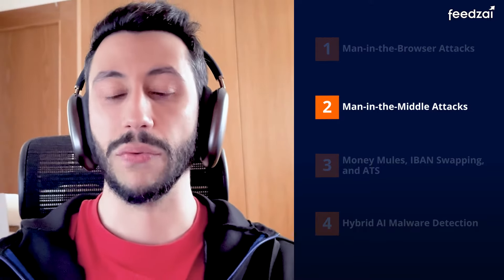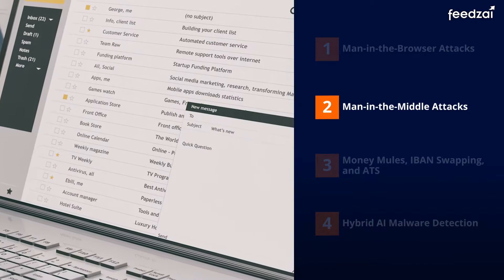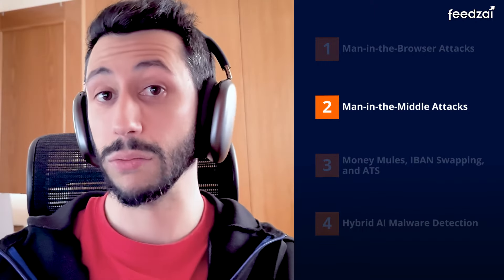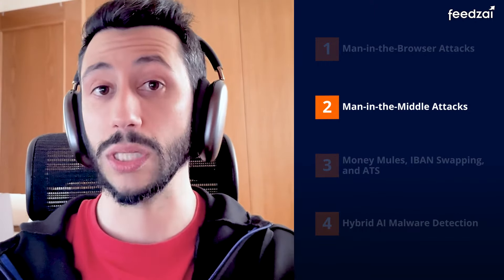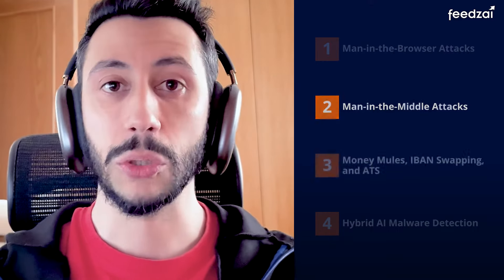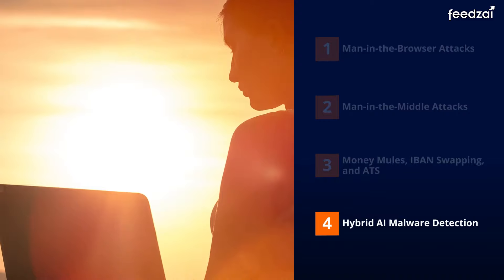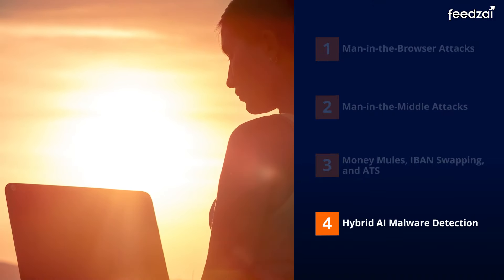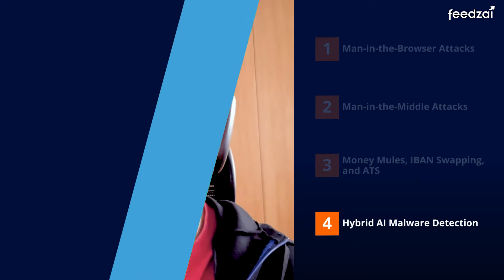Fraud and Financial Crime Update (Financial Malware Detection and Money Mules for Banks)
CHAPTERS:
0:00 Man-in-the-Browser Attacks
0:22 Man-in-the-Middle Attacks
0:46 Money Mules, IBAN Swapping, and ATS
1:07 Hybrid AI Malware Detection

TRANSCRIPT:
With Generative AI, there are options for fraudsters to get access to new code, and actually they can save a lot of time in their fraudulent campaigns.

My name is Pablo de la Riva, and this is your Weekly Update. Today, we are going to talk a little bit more about malware.

In the past, Man-in-the-browser injections basically inject JavaScript code in the device, modifying what the user sees. That was modified by Man-in-the-middle attacks, which means that the fraudsters, even when they still have the devices infected, they need to interact with the victim to continue the session. And there were three different options.

The first one was a phishing campaign. The second one is having access remotely through a Remote Access Trojan. And the last one is hijacking the cookie session.

Those campaigns as well can be applied to mobile phones in which they can modify the account destination, which is called IBAN swapping, and having access to mule accounts in real time using ATS, the Automatic Transfer Systems. The fraudsters publish their mule accounts as a service, and the malware can automatically go for one of those mule accounts.

In hybrid AI malware detection, on one side, AI determines if an anomaly is the user or not, complemented afterwards with checking those signatures with antivirus technology.

And on the other side, malware detection for mobile environments that analyze the behavior of the application itself, what are the permissions that they have accessed, and if that application is trying to interact with the banking app.

You also validate in a second layer with signatures classified in the past, understanding if those signatures are matching with malware that is targeting the bank itself.

So there are exciting times coming in the anti-fraud area, and we are going to win this battle.